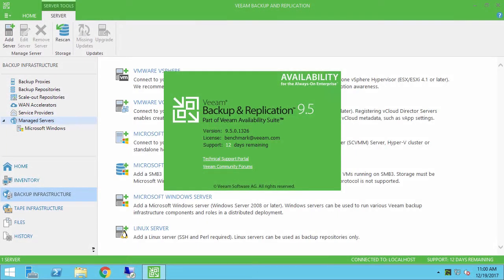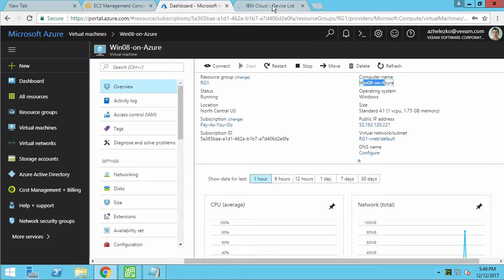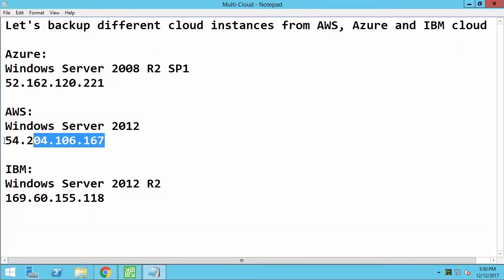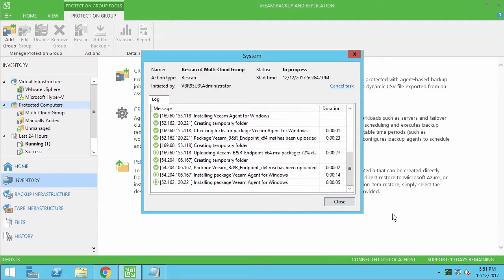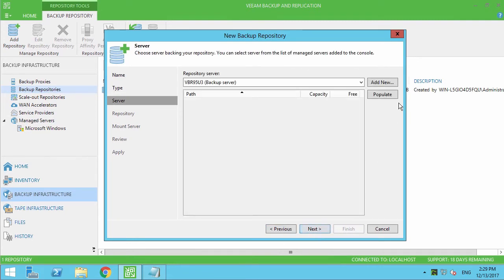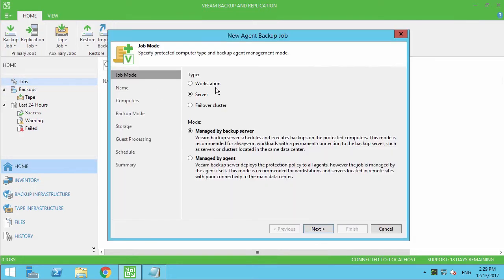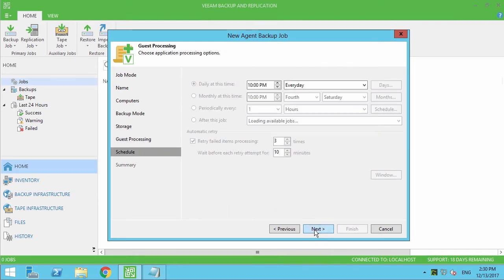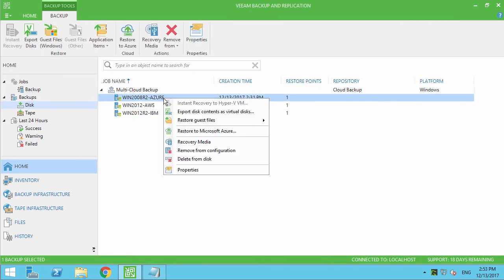Demo #1: Backing up cloud instances with Veeam Backup & Replication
This is the first video from Veeam multi-cloud technical demo series. I'm showing how to back up AWS, Azure and IBM cloud instances with Veeam Backup & Replication 9.5 Update 3